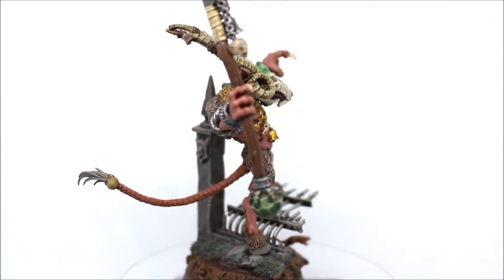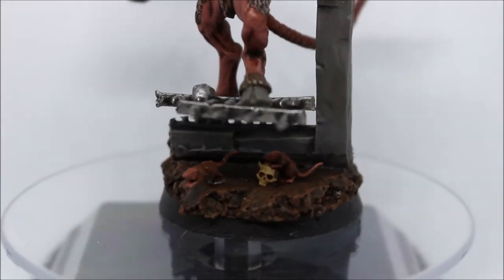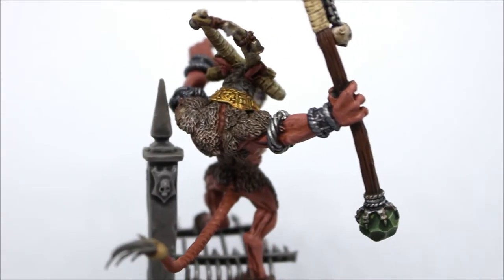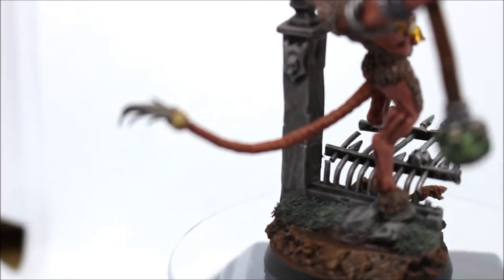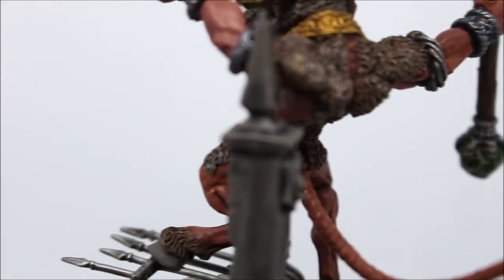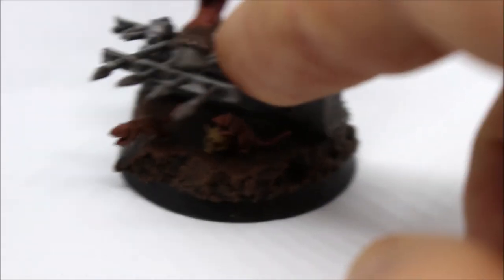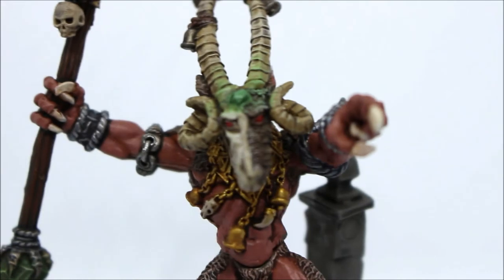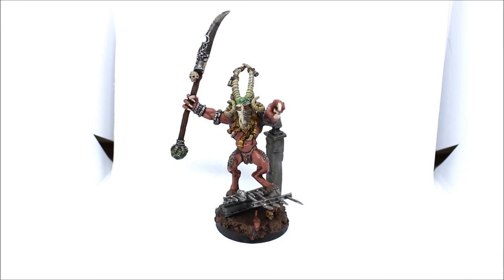I went "old school" with this Verminlord: Hobby Journal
A warhammer fantasy 7th edition gem!